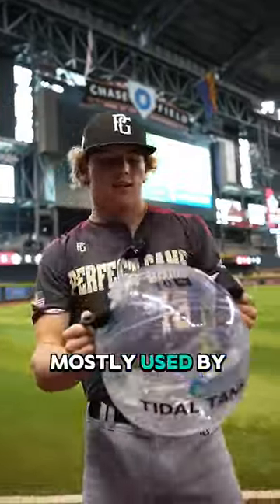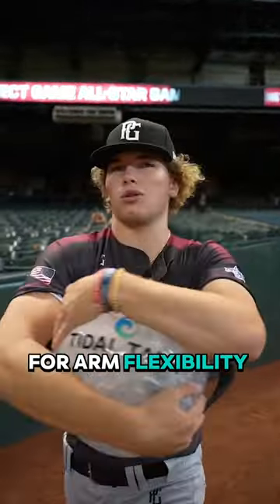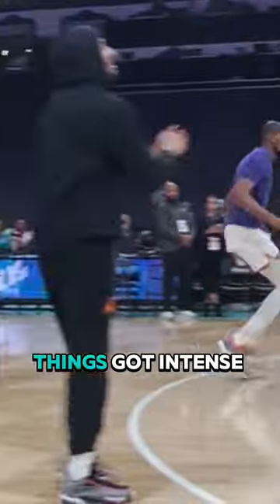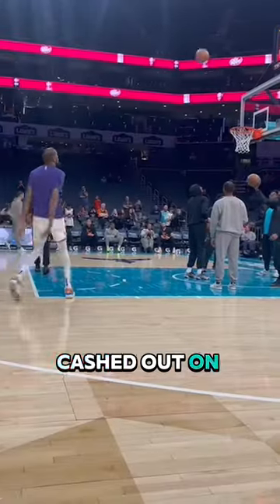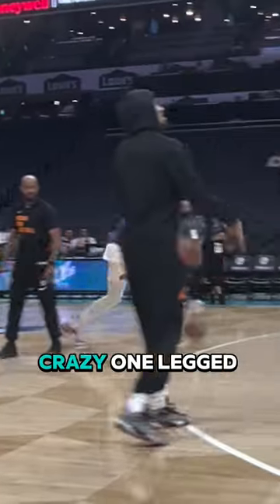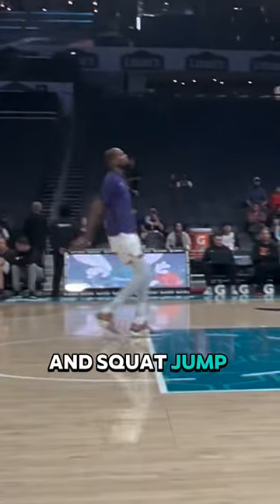Why Kevin Durant Uses Water Jugs 👀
Phoenix Suns star Kevin Durant does some unique things in his pregame warmup, and our Charlotte Hornets reporter Jerry Donatien detailed it all.